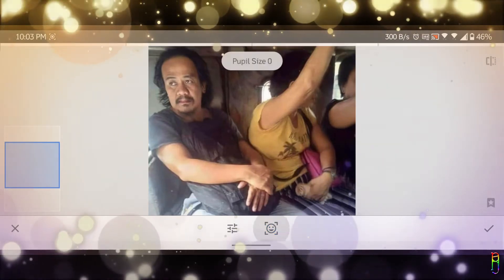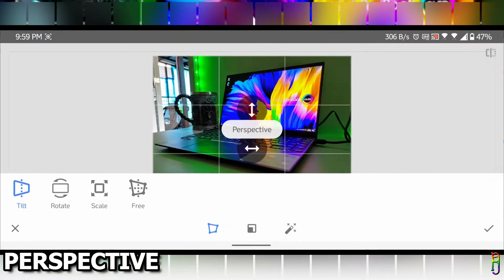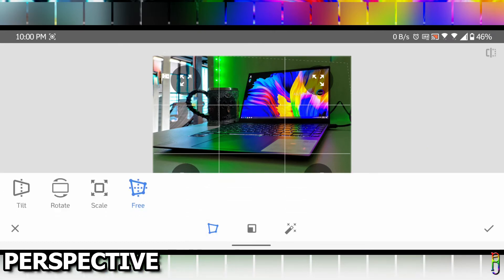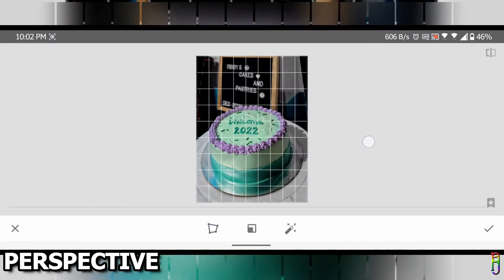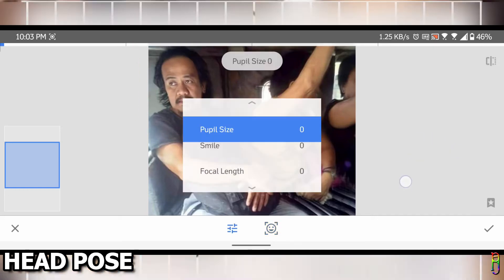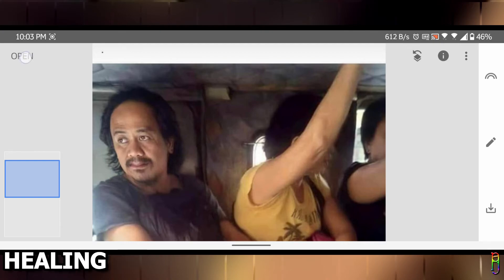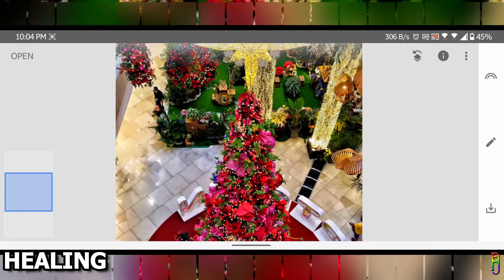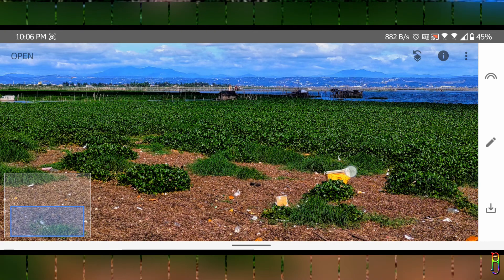Photo Editing Magic Tricks with Snapseed | Head Pose, Healing & Perspective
Learn to change the angle of your photo, make a face from your photo smile and look the other way, and erase unwanted parts of your photo, ala Google Pixel’s Magic Eraser, in this video.